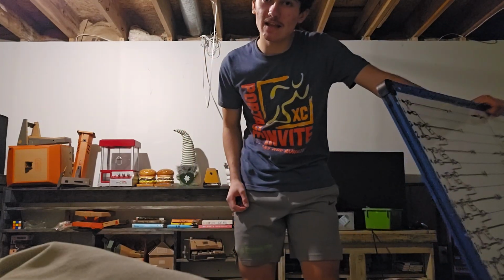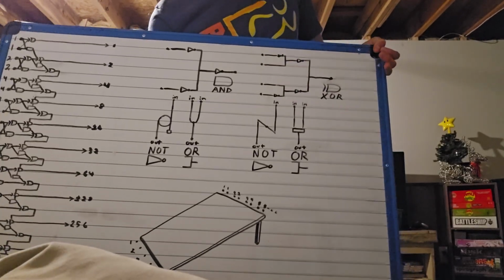Cardboard computer idea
I made this in the winter and never got around to posting it. maybe it will eventually make it if I force myself to post it.